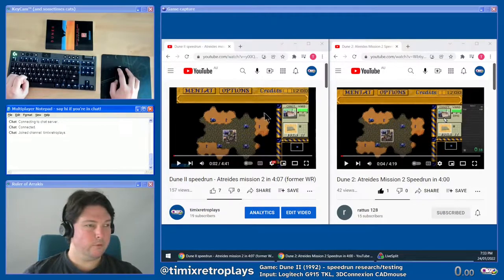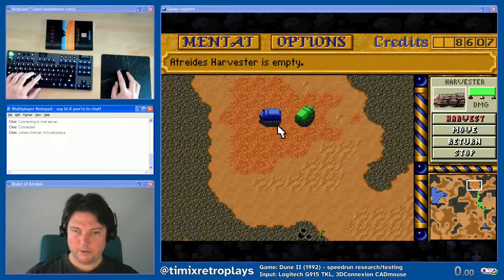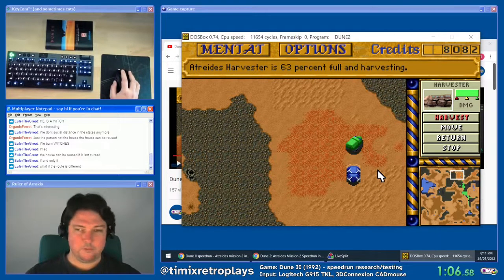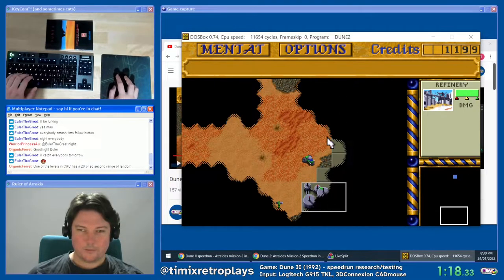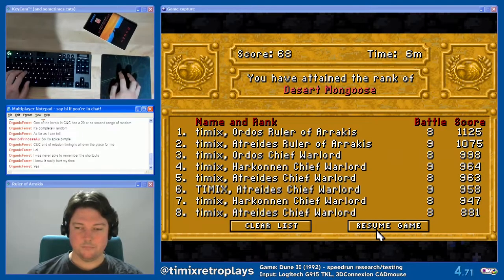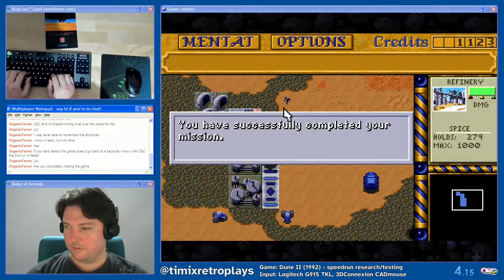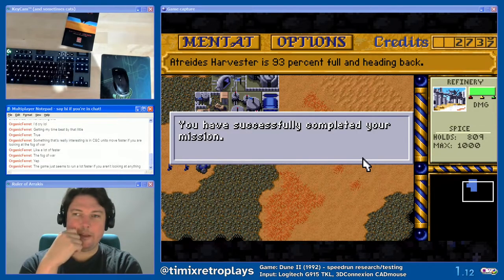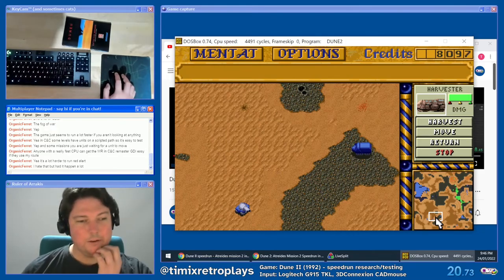Dune II - speedrun research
Click "Show more" for timestamps to vaguely interesting bits. This is not your typical Dune 2 stream - I wanted to poke and prod at the game's internal mechanics to find out why harvester behaviour and the end-of-mission timer seems unpredictable. There are ten minute stretches of me doing nothing but finishing and restarting missions, or timing racing harvesters across the desert over and over. Come along for the entire journey, or skip to whatever bit sounds interesting.

00:49 - Comparing WR run (by rattus 128) with former WR (mine)
10:02 - The Great Spice Harvester Race
12:29 - The Great Spice Harvesting Race
32:01 - The siege tank sprint
33:18 - The slowest sonic sank
36:58 - Timing how long a harvester takes to fill up
47:53 - "The spice regrows, right?" + "spice butthole"
53:29 - A renewed look at mission 2
56:02 - Timing the enemy harvester in mission 2
1:04:26 - How to speedrun Dune 2 mission 1
1:08:44 - Dune 2 copy protection
1:11:56 - Keyboard shortcuts
1:14:55 - Testing how the mission-win timer works
1:53:19 - "Why was that one second? That should've been five!"
2:06:46 - Things start making sense
2:08:52 - I hate mission 3
2:09:43 - What difference do DOSBox CPU cycles make?